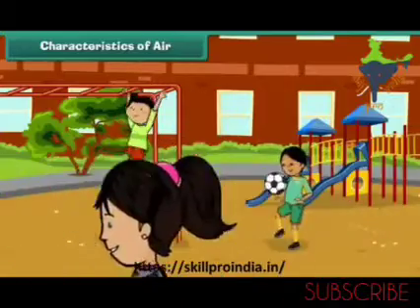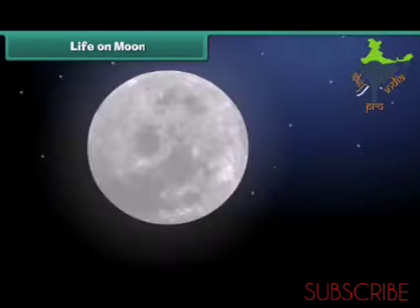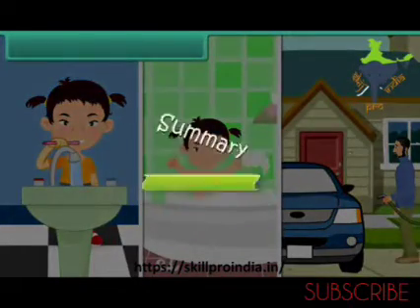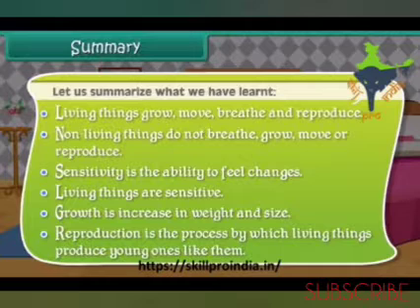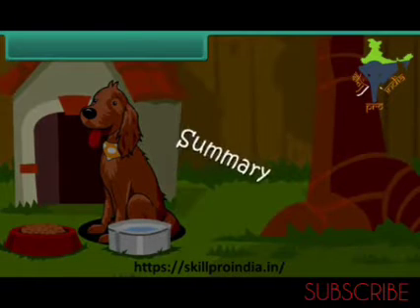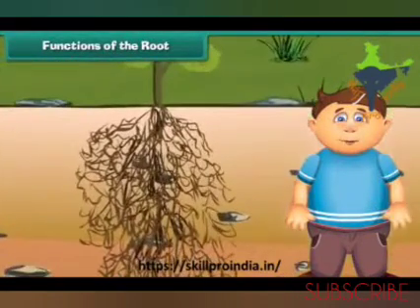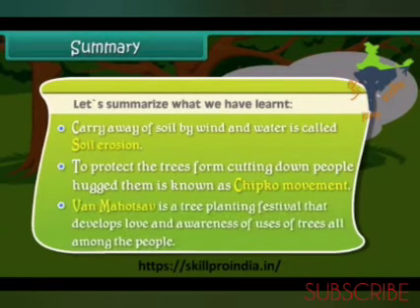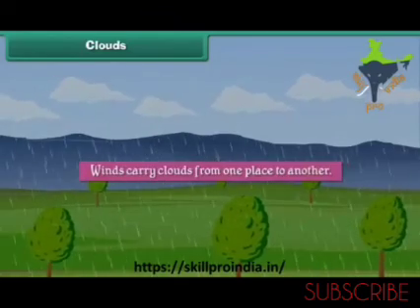Collection of 20 fun learning class 3 EVS videos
Explore 20 engaging Class 3 EVS videos for fun learning on Skill Pro India channel.